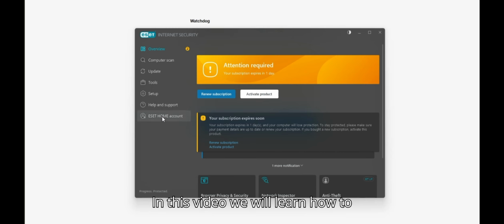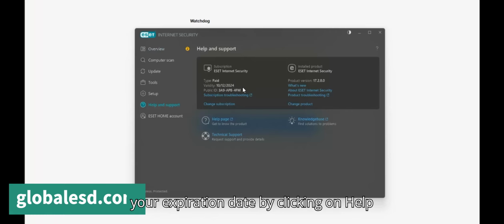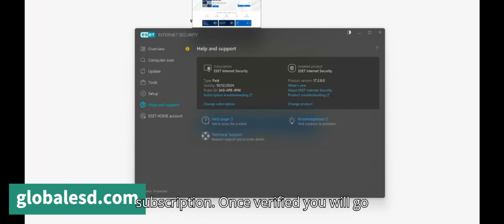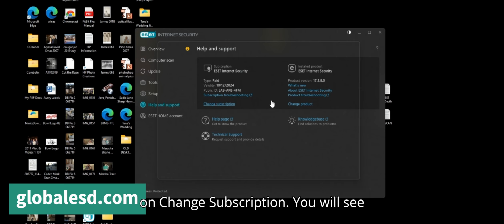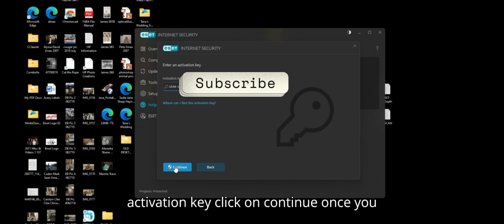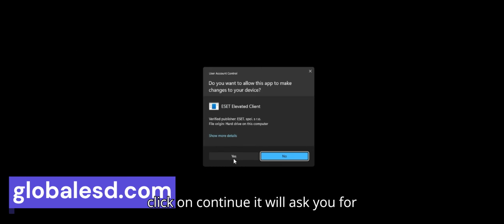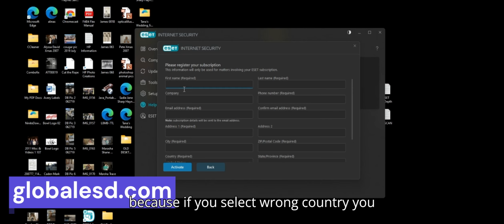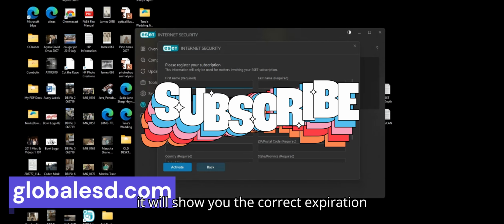How to activate ESET Internet Security | How to check ESET Expiration date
How to Activate ESET Internet Security | How to check ESET Expiration date | Step-by-Step Guide 🛡️

In this video, we’ll walk you through the step-by-step process of activating ESET Internet Security to ensure your device stays protected against malware, viruses, and online threats. Whether you’re a beginner or just need a quick refresher, this tutorial has got you covered!

🔑 What You’ll Learn in This Video:

How to download and install ESET Internet Security

Where to find your ESET license key

How to activate ESET Internet Security using your license key

Troubleshooting common activation issues

📌 Why Choose ESET Internet Security?
ESET is one of the most trusted antivirus software solutions, offering real-time protection, advanced firewall features, and secure browsing. Activating your license ensures you get the full range of features to keep your devices safe.

💡 Pro Tips:

Make sure your license key is valid and hasn’t expired.

Keep your ESET software updated for the latest security patches.

If this tutorial helped you, don’t forget to give it a thumbs up, subscribe to our channel for more tech guides, and hit the notification bell so you never miss an update!

💬 Have Questions?